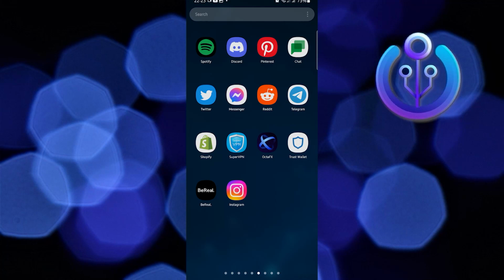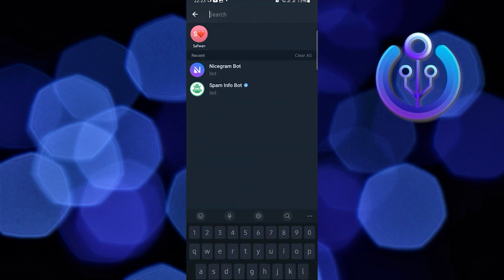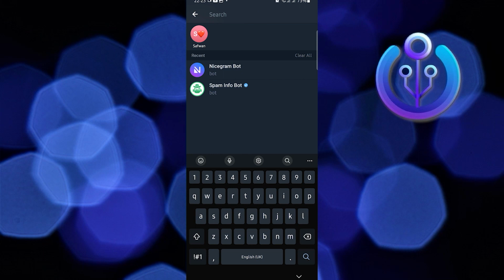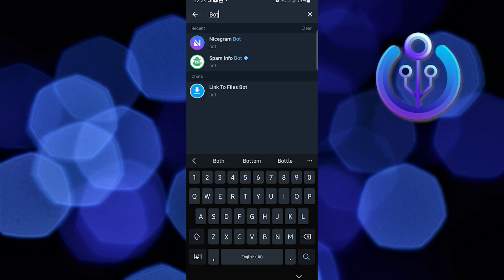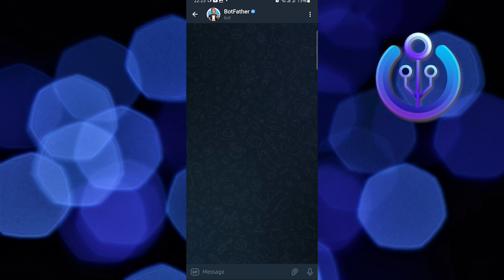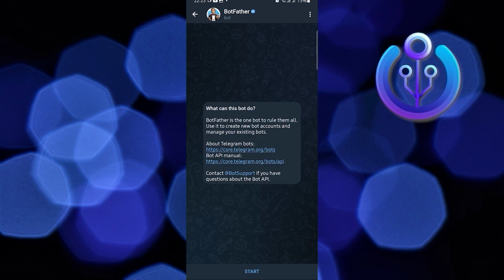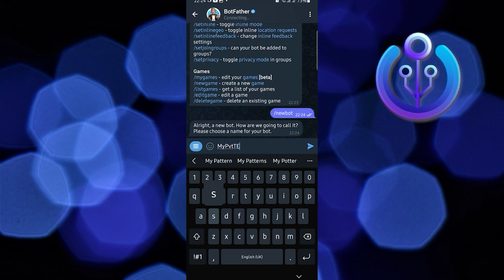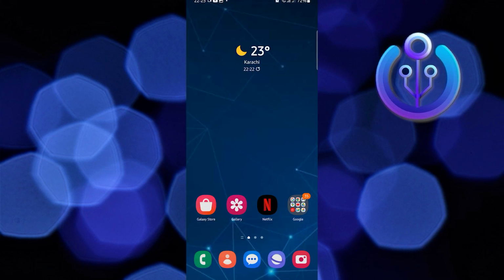Tow To Create A Telegram Bot (Quick)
In this tutorial, you will learn Tow To Create A Telegram Bot in easy steps by following this super helpful tutorial to get a solution to your problem!!